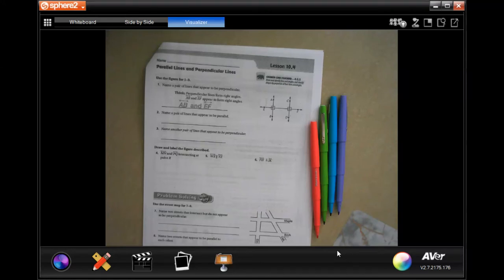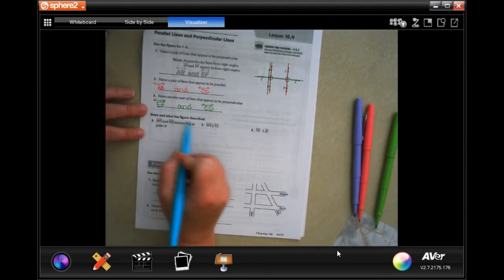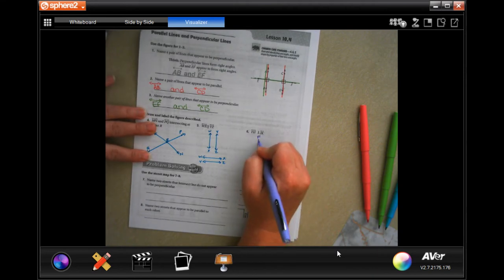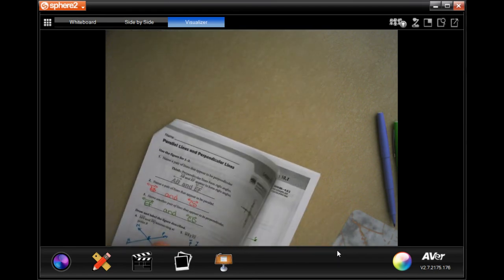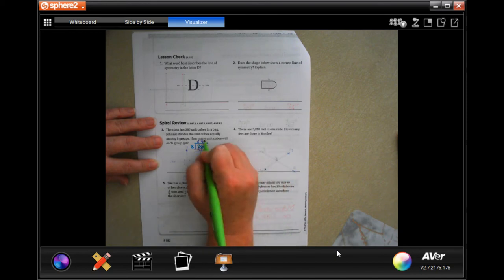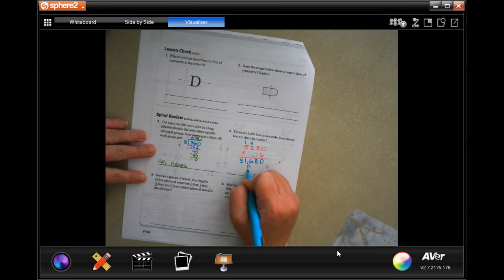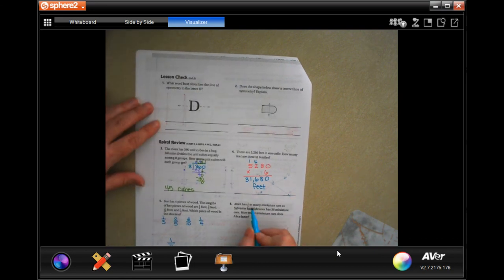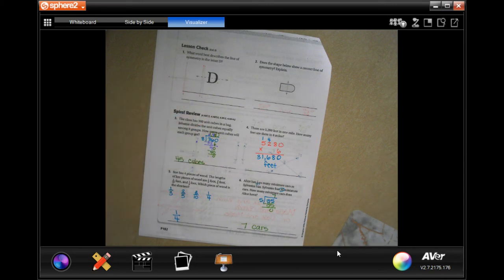4th Grade 10.4-ish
Parallel Lines and Perpendicular Lines